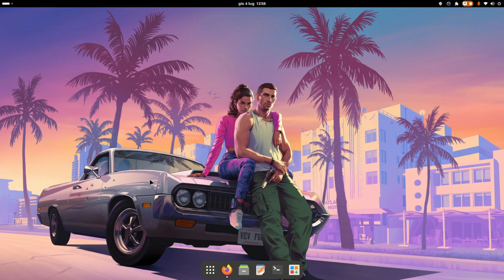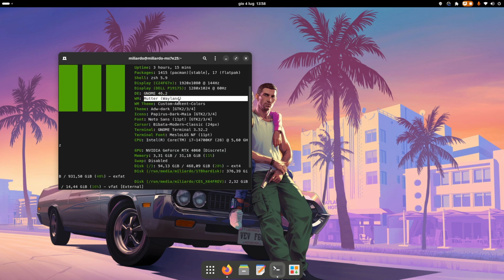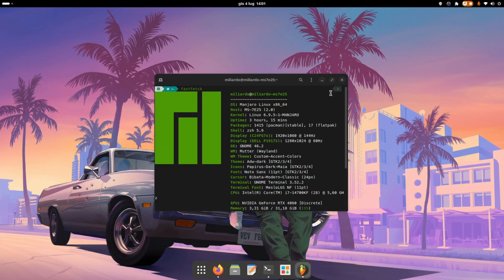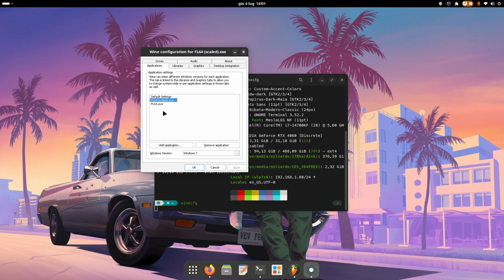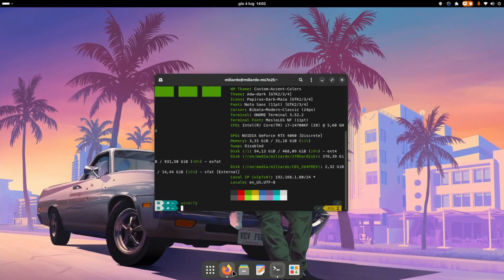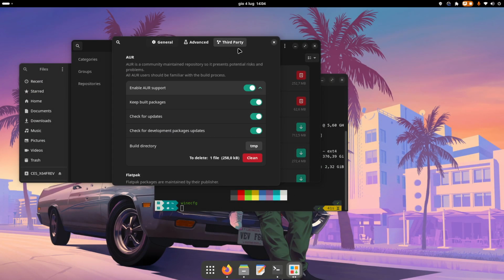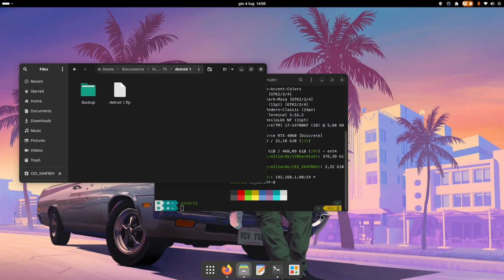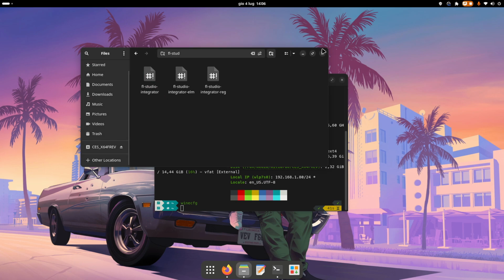HOW TO FIX FLSTUDIO IN LINUX WITH WINE & LINK FLP FILES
Wine Prefix to put inside the brackets: $HOME/.wine